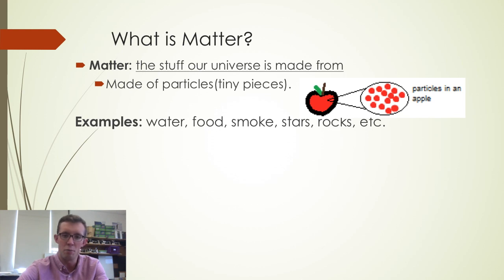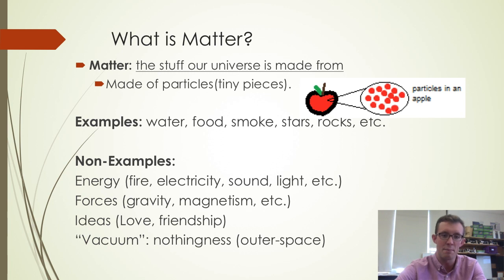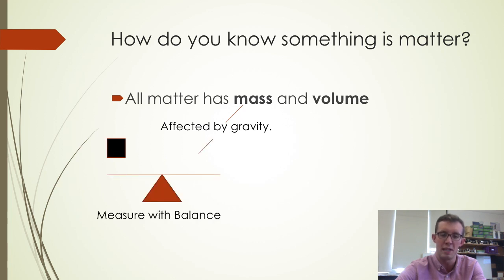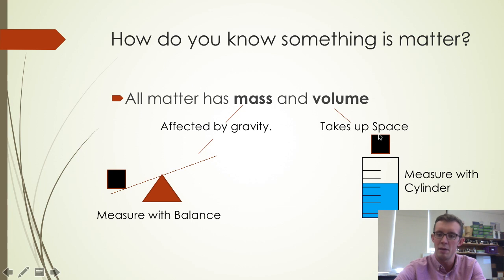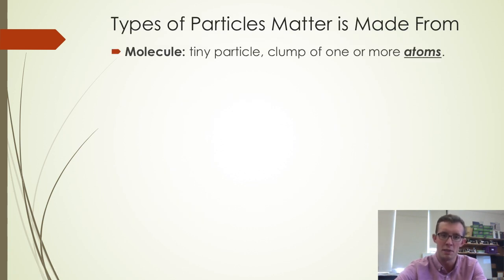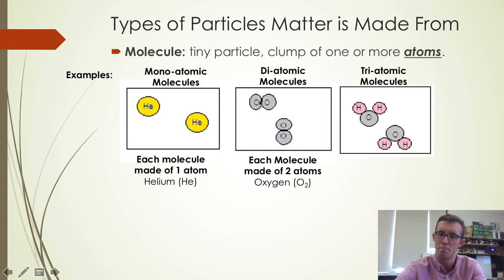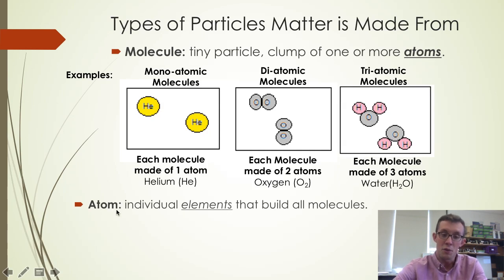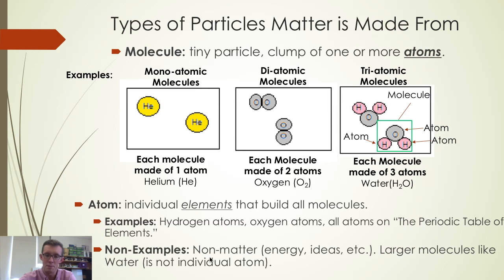What is Matter?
This video is about What is Matter?